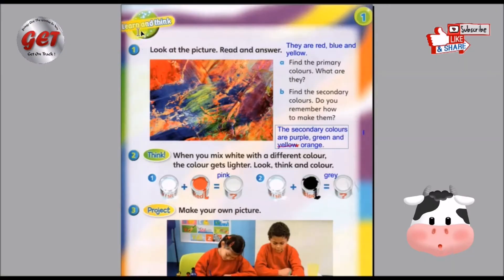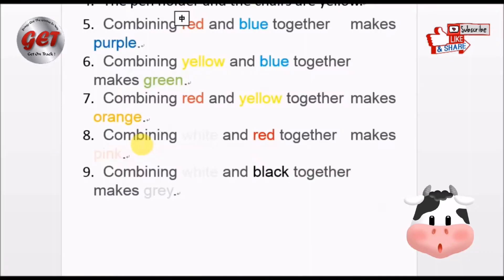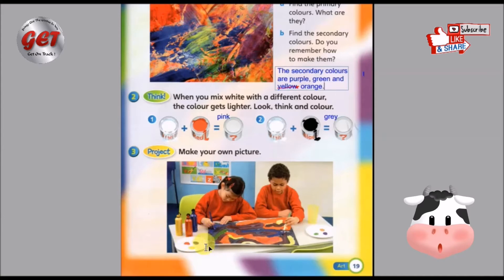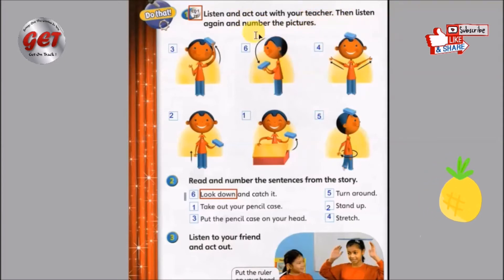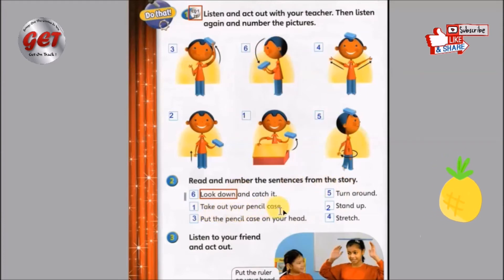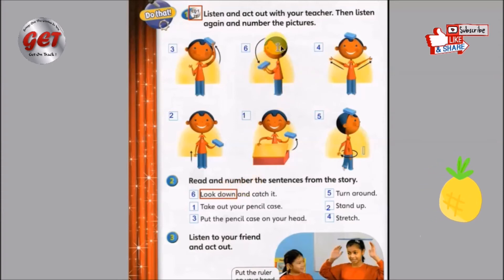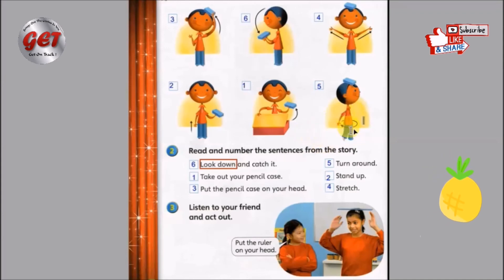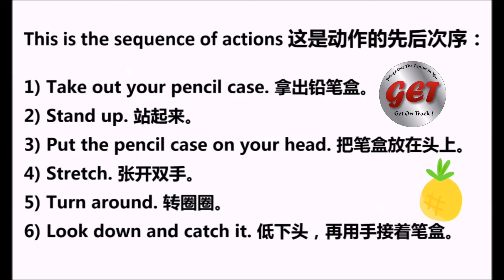SJKC Year 2 English Textbook p. 19 to 20. 华小2年级英文课本朗读和讲解第19至20页。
Combining white and red together makes pink. 白色和红色混合后会形成粉红色。
Combining white and black together makes grey. 白色和黑色混合后会形成灰色。

Click this link for other Year 2 lessons.请点击以下链接以获取所有2年级教学录像： We provide 1 to 1 online tuition.Wanna skip ads for these videos and receive notes and exercises?WhatsApp for more details.我们也提供网上一对一或一对多补习。想获取无广告教学录像，还有笔记和练习吗？请发讯息至WhatsApp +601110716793以获取更多讯息。